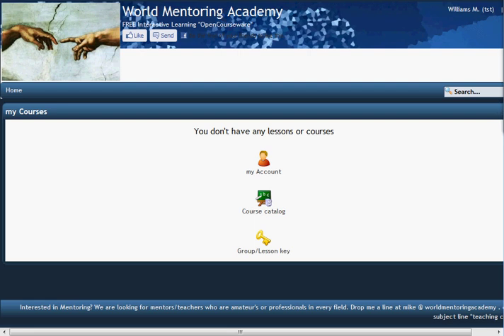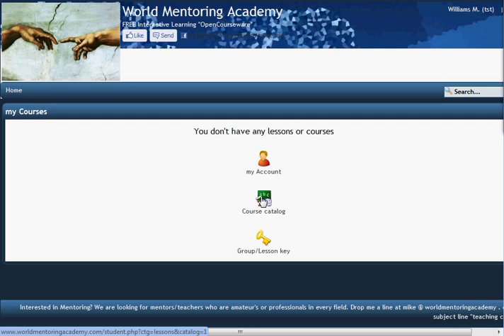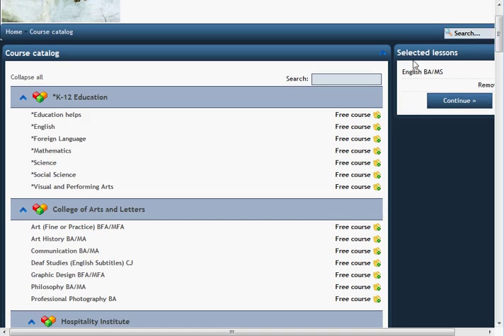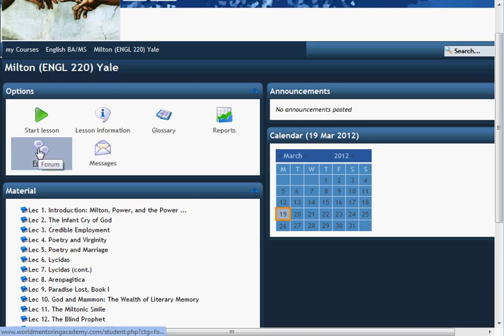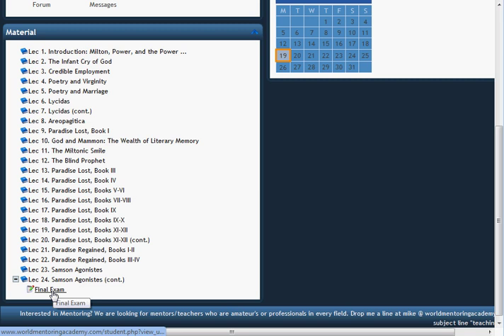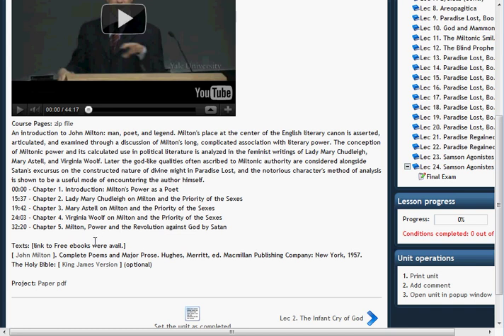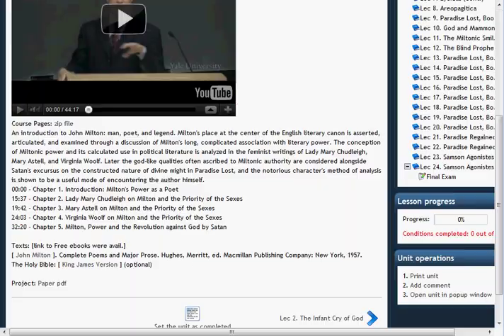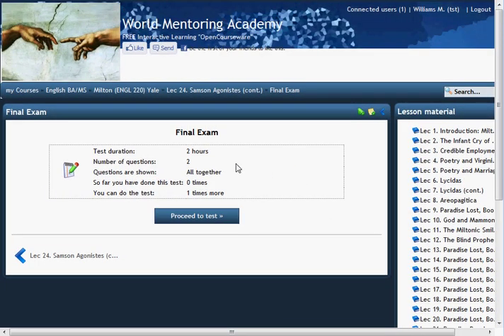World Mentoring Academy Intro Free online University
"World Mentoring Academy" is offering FREE Open Courseware (170+ courses w/College credit) Setup a free user account & select courses with video lectures, Syllabus, Free textbooks when avail., assignments/homework, testing from MIT, Harvard, UC Berkeley, Stanford, U of Mich, Yale along with many of the World's finest University's (750+courses/24-48+ Lectures)

Polski = Janusz W.